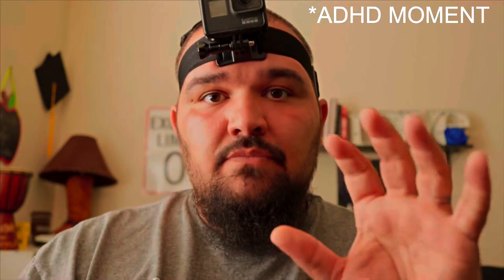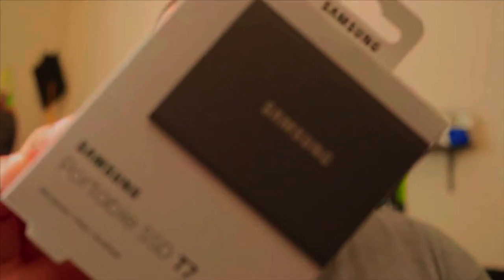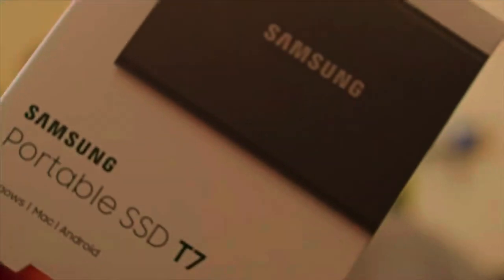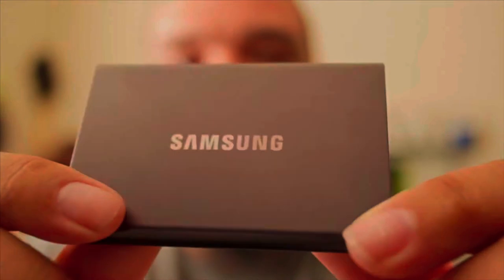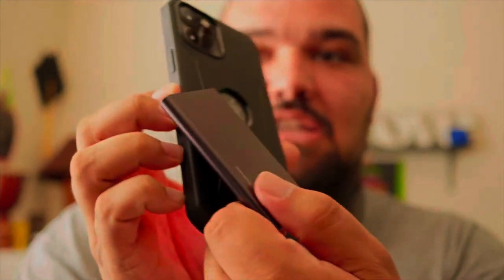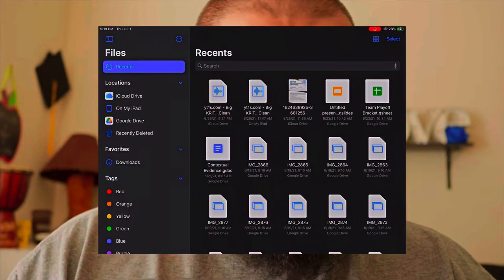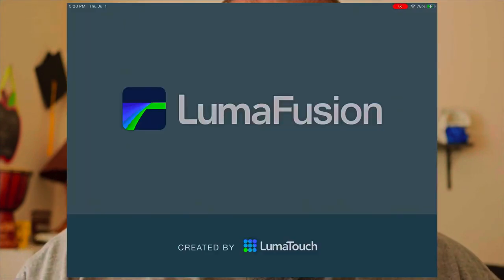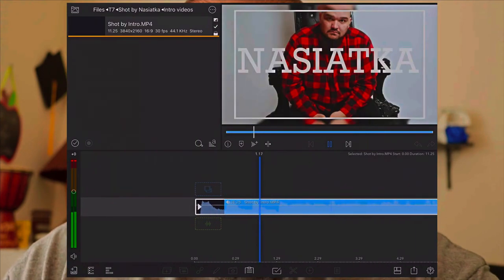Teacher Summer Vlog Week 1: Better Editing with the Samsung T7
Samsung T7 SSD Hardrive

Lightning to USB to 3.0 adapter

Lightning sd-card, USB-A dongle

LIGHTNING TO USB-C Adapter (DID NOT WORK FOR THIS)

Gear:

Canon M50

Canon EFM 22mm Lens

SanDisk 256GB

iPad 7th gen 3gb model

iPhone 12 pro Max 256gb

GoPro Hero 7 Black

Western Digital 4tb HDD